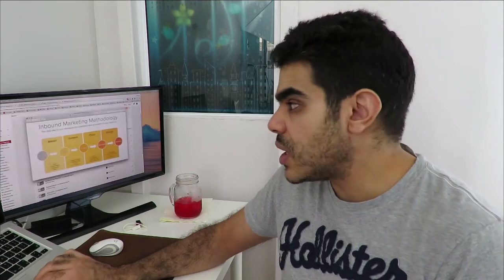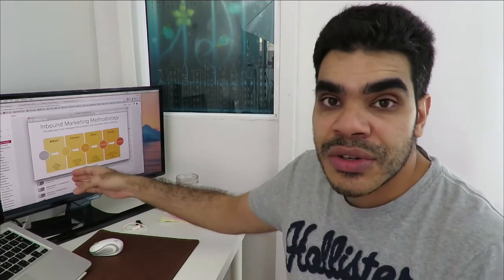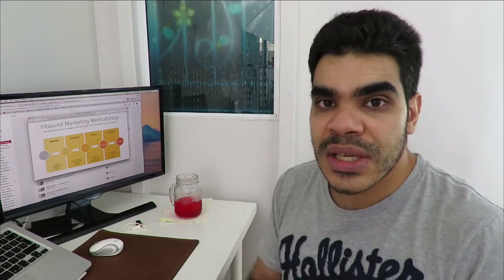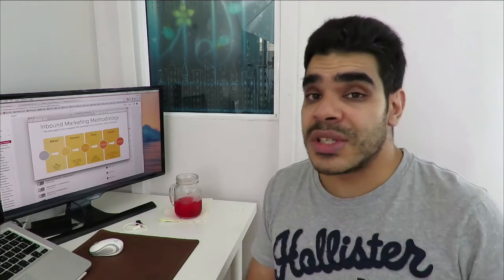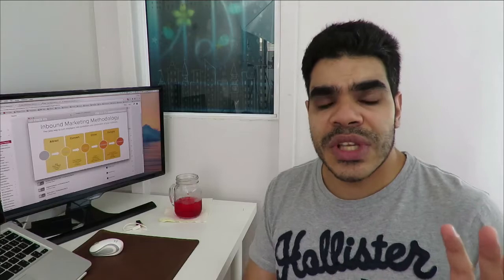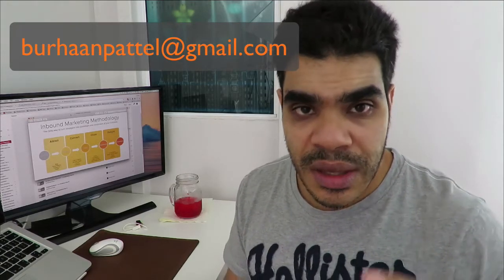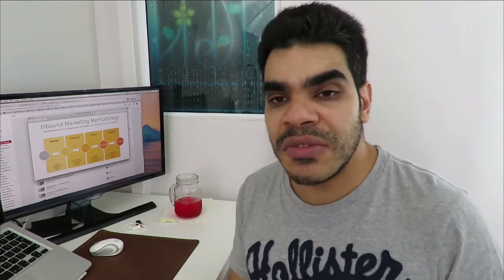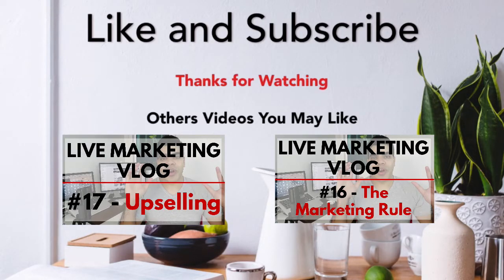A Digital Marketing Summary - Live Marketing Vlog Episode 18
This is a brief summary of the process to marketing using digital media.